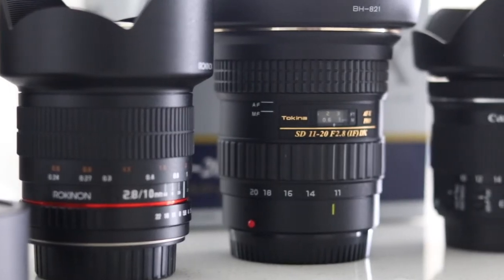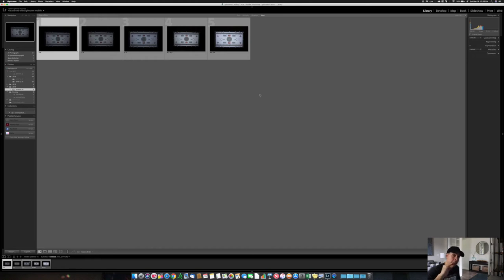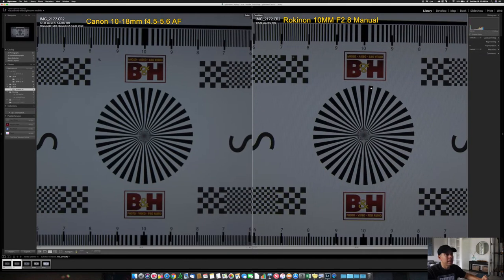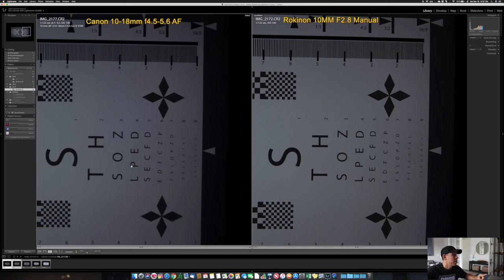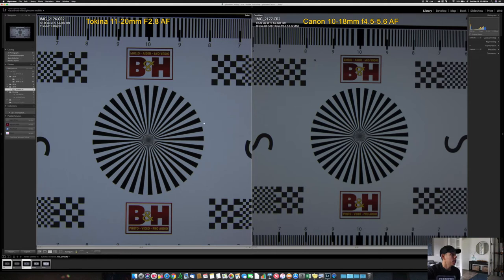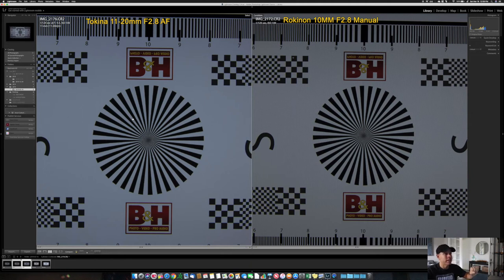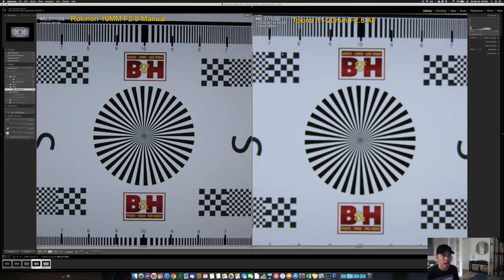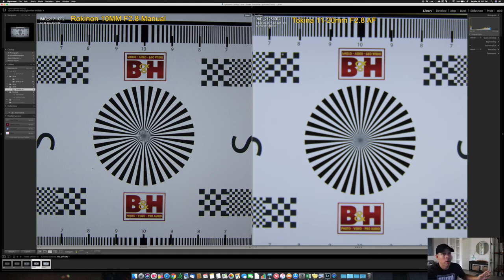Canon 10-18mm f4.5-5.6 vs Rokinon (Samyang) 10mm f2.8 vs Tokina 11-20mm f2.8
WINNER - Tokina AT-X 11-20mm f/2.8 PRO DX I kept this one.
Canon EF-S 10-18mm f/4.5-5.6 IS STM Lens
Rokinon 10mm F2.8
Canon 80D
Canon 90D

Comparison between: Canon 10-18mm f4.5-5.6 AF, Rokinon (Samyang)10mm f2.8, Tokina 11-20mm f2.8 AF
I was looking for a wide-angle fast lens f2.8 to film indoors with only natural light and be able to keep the ISO the lowest I can to have a cleaner image.

This s what I found, the Tokia allows more light to get into the camera, is 2/3 stops brighter than Canon, and 1-2/3 stops brighter than​ Rokinon.

But, the Tokina autofocus is not accurate, you will get different focusing results each time you focus. the Rokinon is the sharper lens of these 3 lenses.

Between Canon and Rokinon, the Rokinon lens is Brighter by 2/3 Stops.

Between Canon and Tokina, the Tokina lens is Brighter by 1 Stops

Between Rokinon and Tokina, the Tokina lens is Brighter by 1-2/3 Stops.

PODCAST GEAR
Rode RODECaster Pro
Shure SM7B
On-Stage DS7200B Mini Stand
Rode PSA1 Studio Boom Arm
Strukture XLR Microphone Cable
Cloudlifter CL-1
Cloudlifter CL-2
Sony MDR-7506

CAMERA GEAR
Tokina AT-X 11-20mm f/2.8 PRO DX
Canon 80D
Canon 90D

AUDIO GEAR
Rode VideoMic Pro+
AmazonBasics Tripod Boom Microphone Stand

LIGHTS, TRIPODS
Ring Light 18-inch Bi-color LED
Fovitec - Portable 2-Light 600 LED Bi-Color Panel
Fovitec - 19" Square Softbox for 600 LED Panels